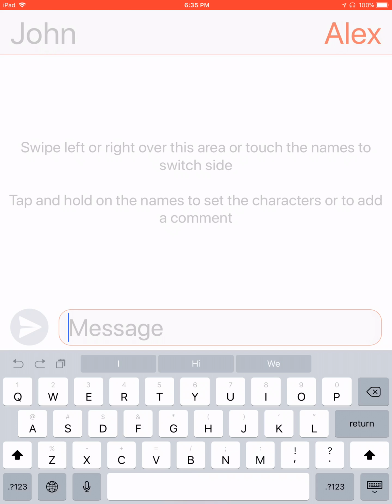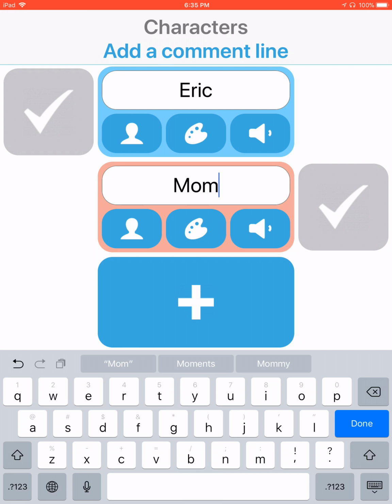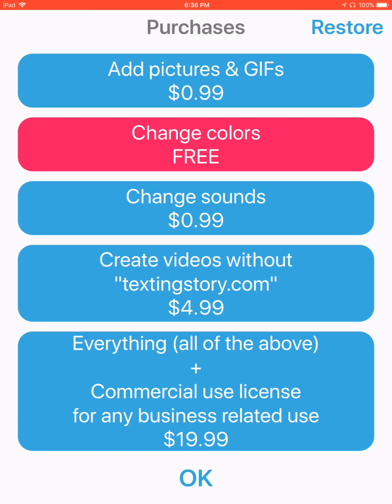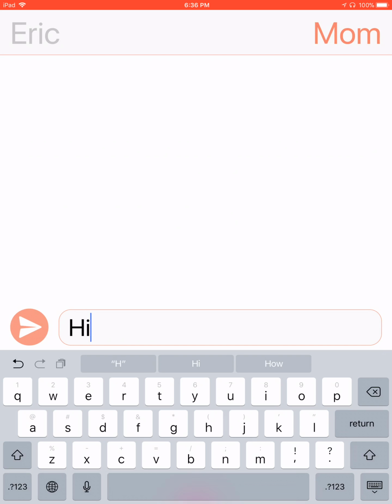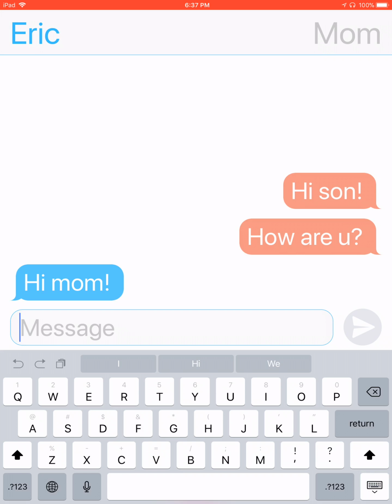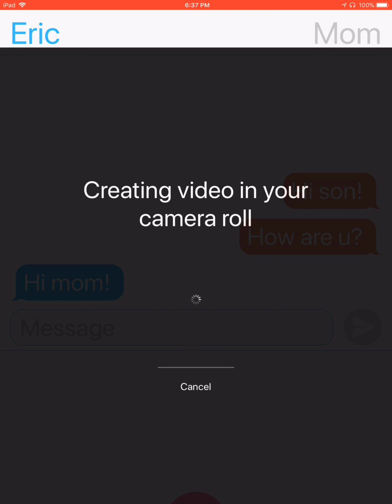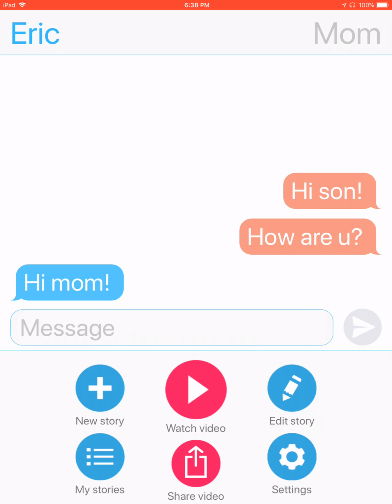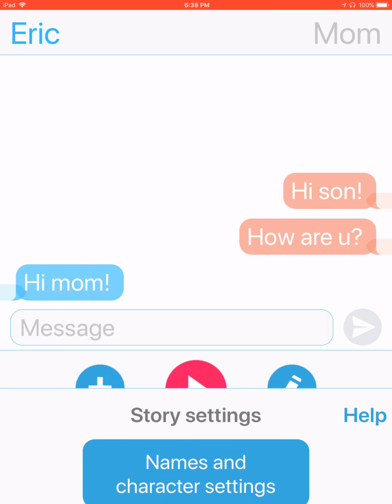Textingstory Walkthrough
This is a quick walkthrough of the texting story app.